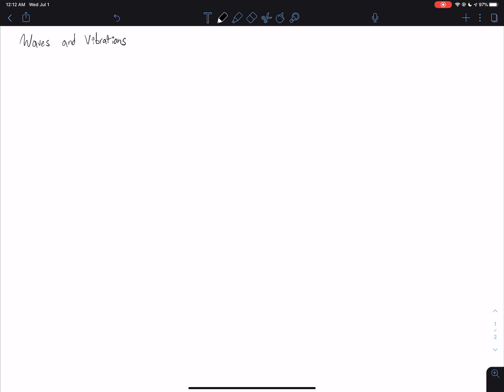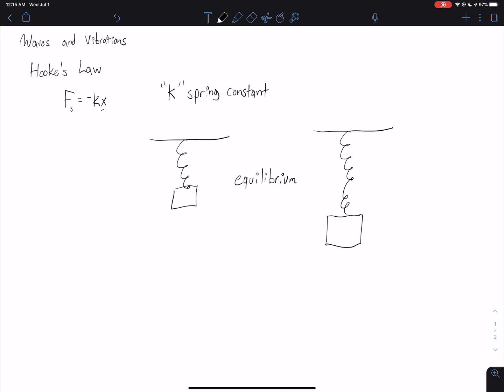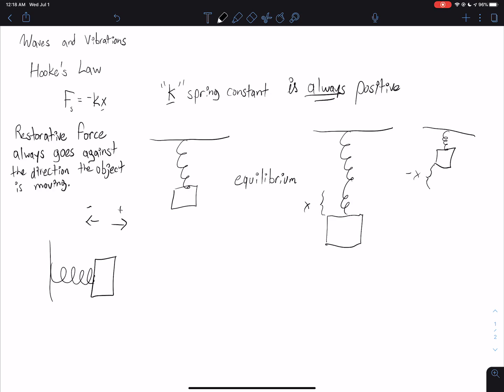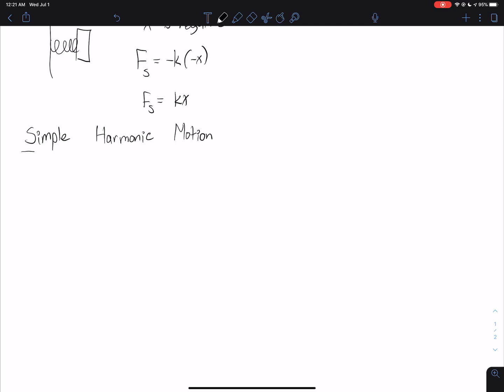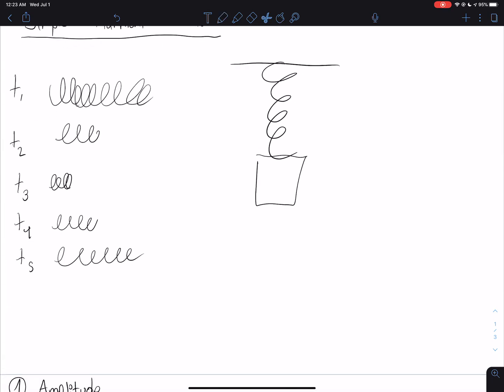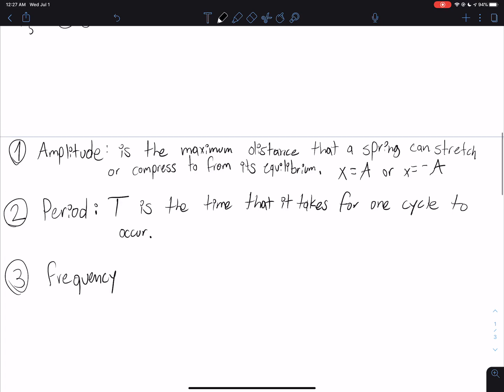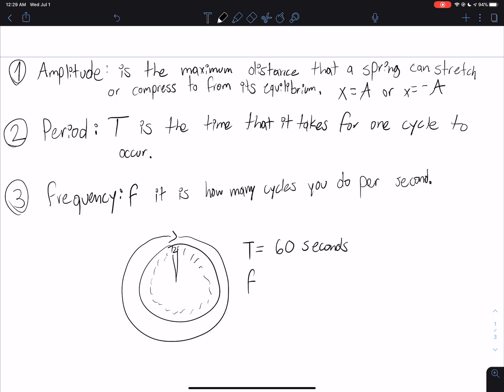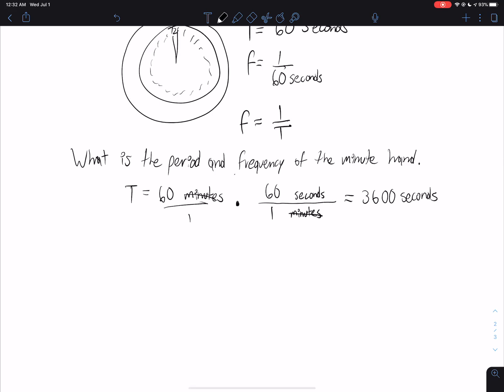Waves and Vibrations Part 1